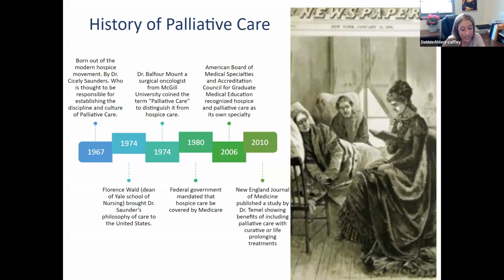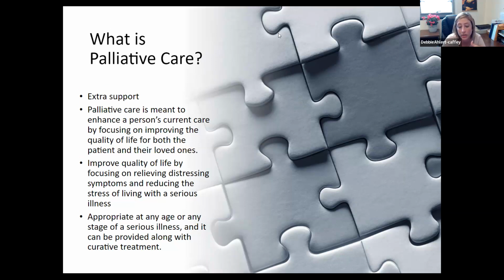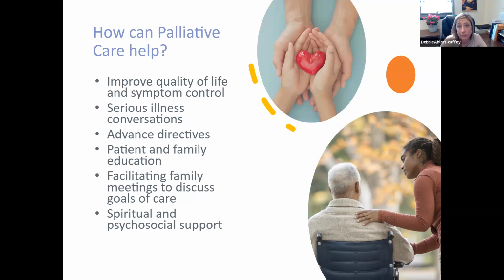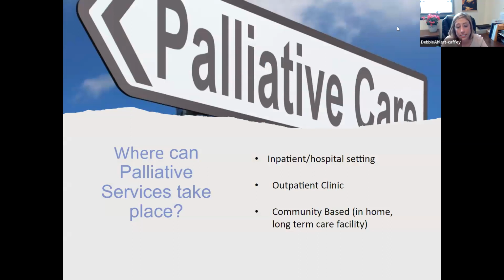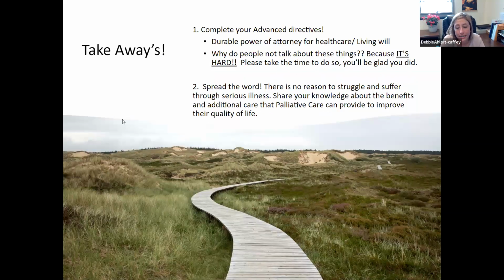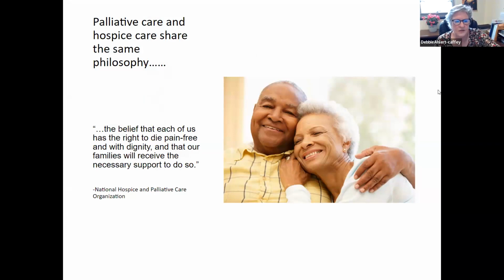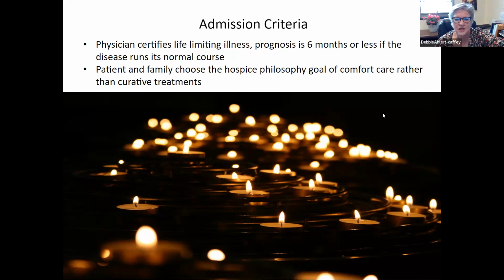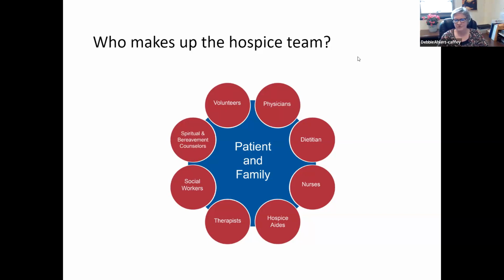Gray Anatomy: Palliative Care and Hospice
Gray Anatomy
Palliative Care and Hospice
5/25/23